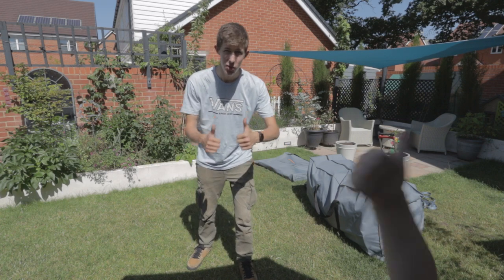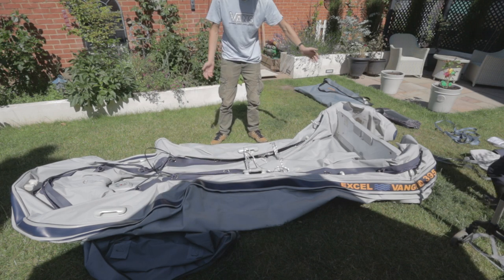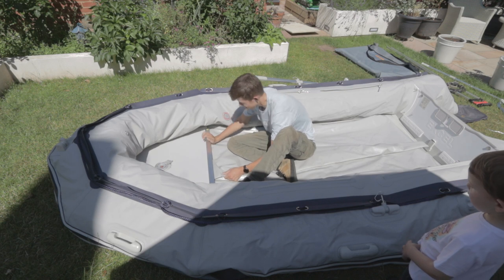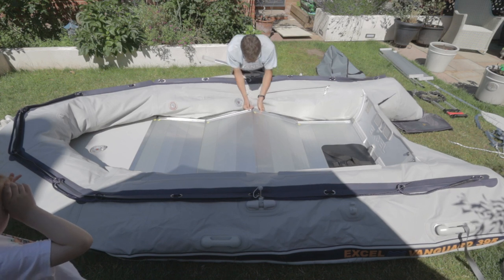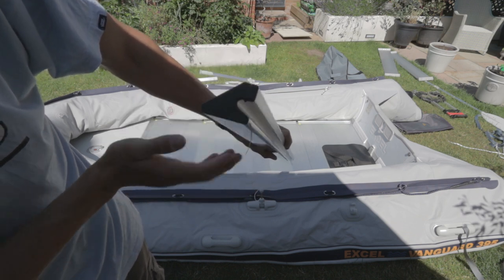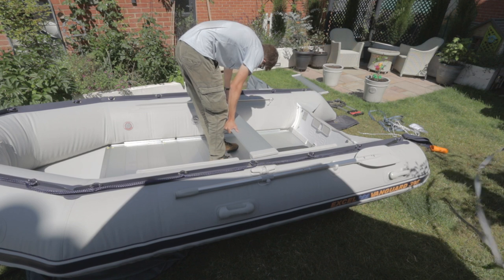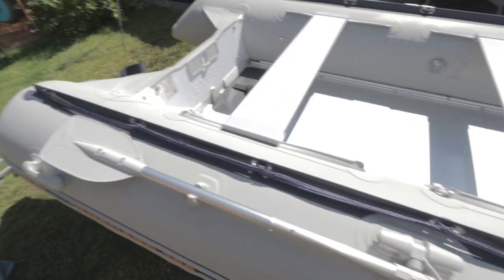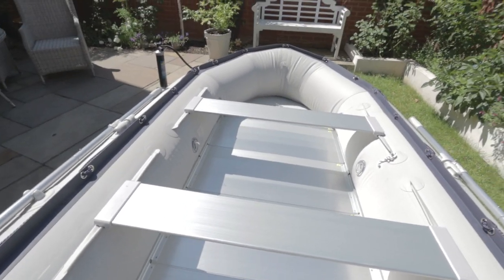Excel Vanguard 395 setup and tips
For reference this took me around 35 minutes to setup alone and 20 minutes to pack up alone.